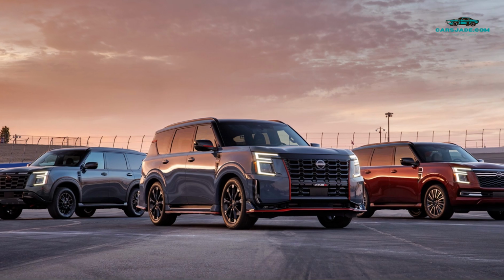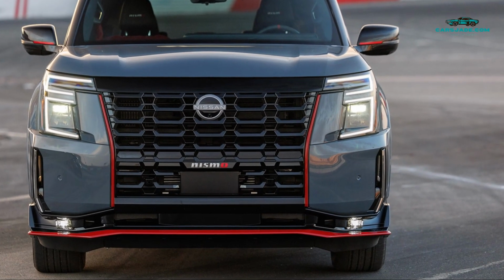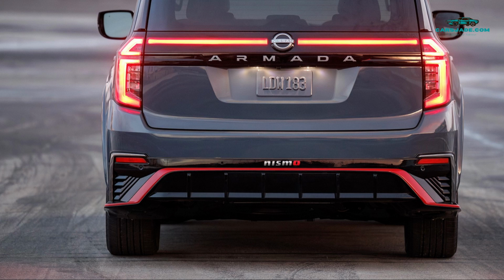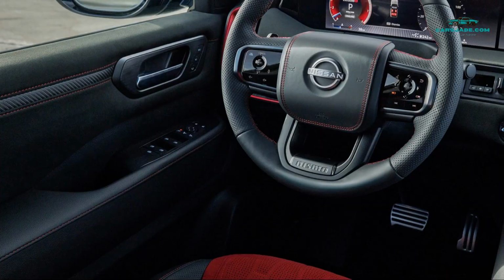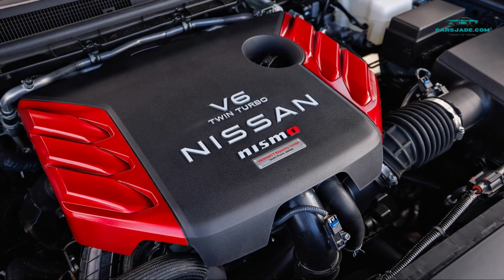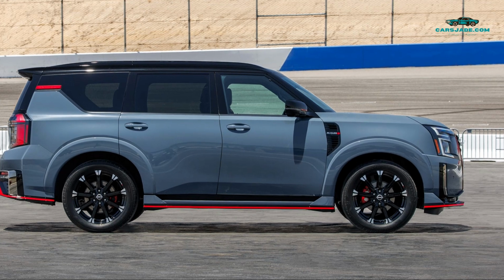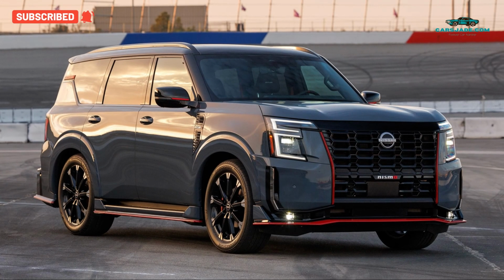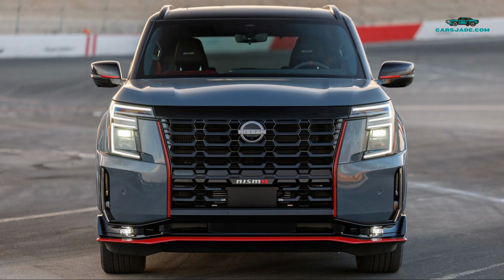2026 Nissan Armada NISMO – 460horsepower Family Monster!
Welcome back to CARSJADE, where we break down the most exciting machines hitting the road. Today, we’re turning our attention to a full-size SUV that just got a serious injection of performance—the 2026 Nissan Armada NISMO. Yep, Nissan finally gave the Armada the NISMO treatment, and the result is a bold, powerful, and surprisingly agile three-row SUV.

The 2026 Armada NISMO takes everything you thought you knew about big SUVs and cranks it up. It’s not just about space anymore—this thing means business on the road, too.

So what do we have here? A full-size SUV with seating for eight, the ability to tow over 8,000 pounds, and a powerful 460-horsepower twin-turbo V6—all dressed in NISMO style. The 2026 Nissan Armada NISMO is the boldest Armada yet and a strong statement from Nissan that performance isn’t just for sports cars.

If you loved this first look, be sure to hit that like button, tap the bell, and subscribe to CARSJADE so you never miss the latest on bold, beautiful, and beastly rides.